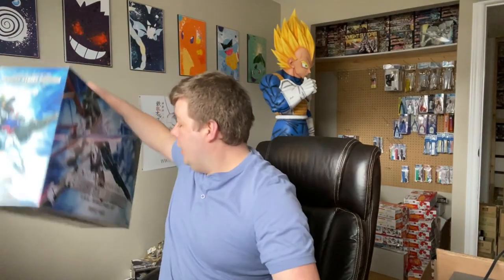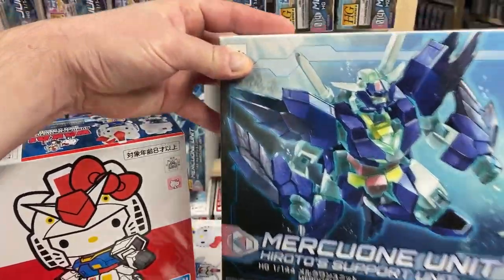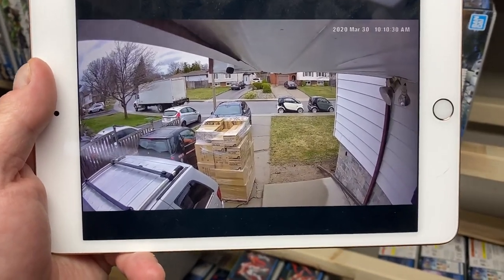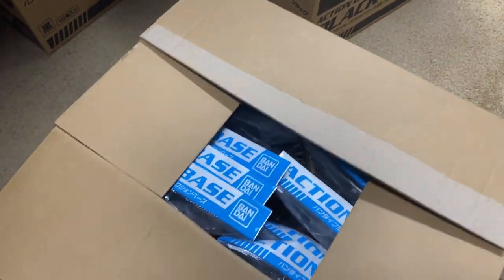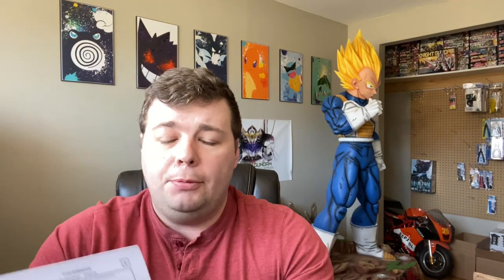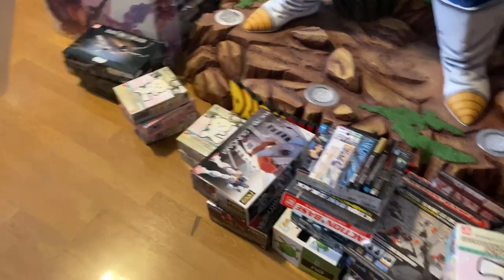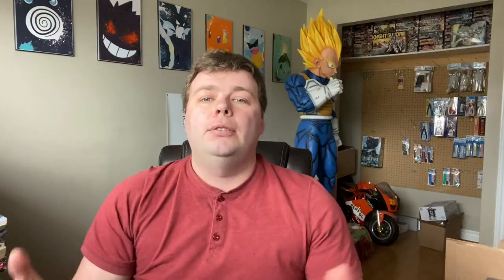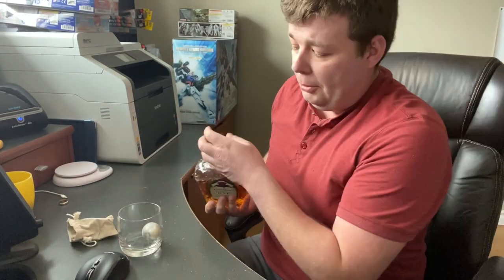How Many GUNDAM Kits Did We Ship?! $1.3k in Shipping Costs! (Behind the Scenes)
I am the owner of a Gundam shop and I see a lot of people doing builds and reviews but not really any behind the scenes videos. I wanted to make a video of a few days behind the scenes of running a Gundam shop. Going through the ordeals of damaged kits/shipments, when skids arrive, packaging and shipping orders and all the magic that happens between placing your online order to receiving your package.